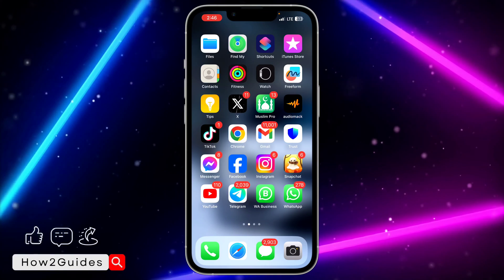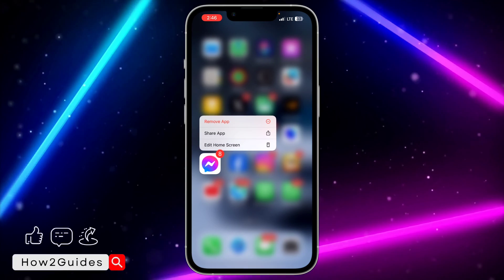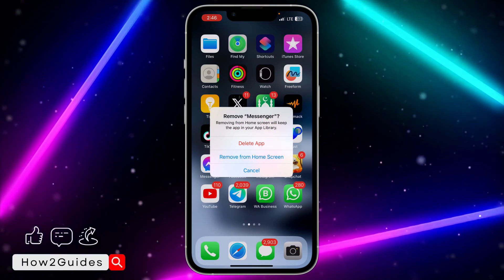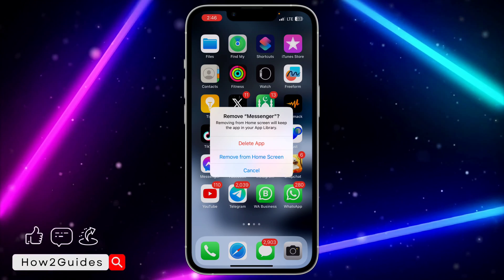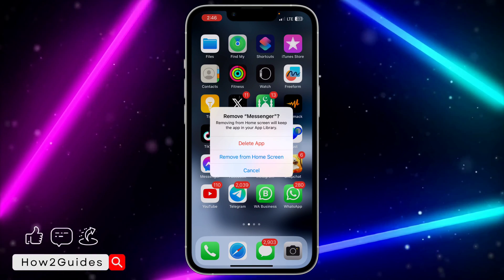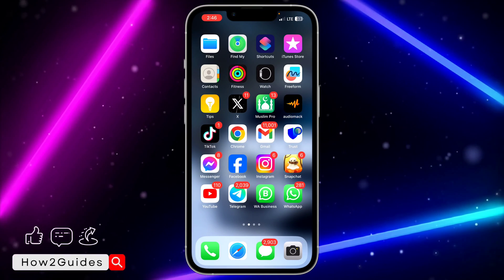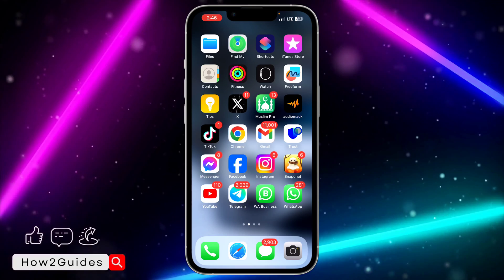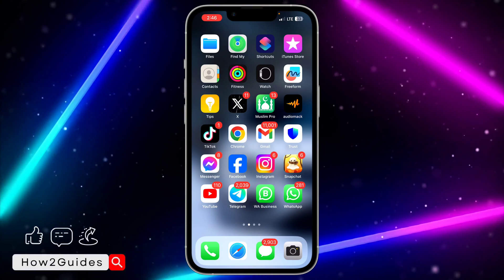How to Fix Error Loading Media on Messenger - Quick and Easy Guide!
Struggling with 'Error Loading Media' on Messenger? 🤔 Watch this tutorial to troubleshoot and fix the issue, ensuring smooth media playback in your chats! 📲✨